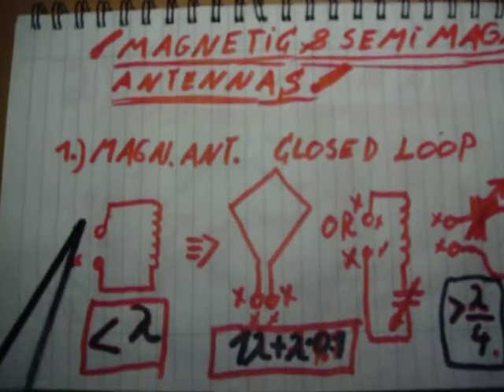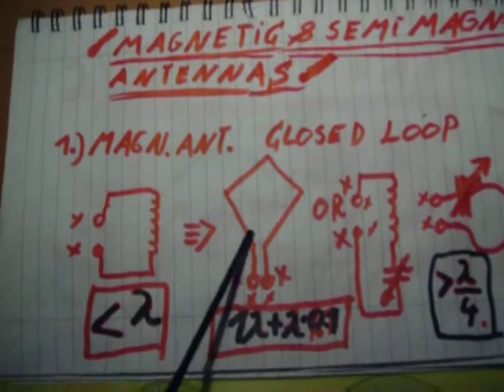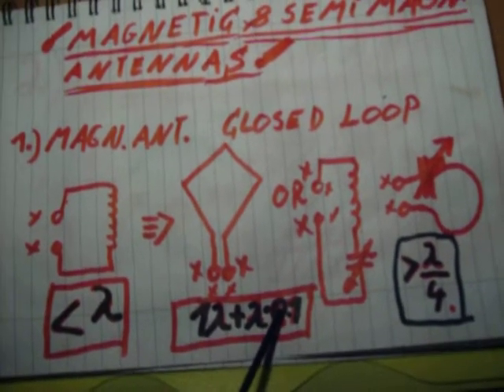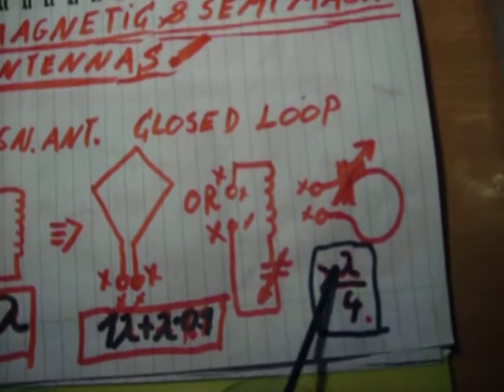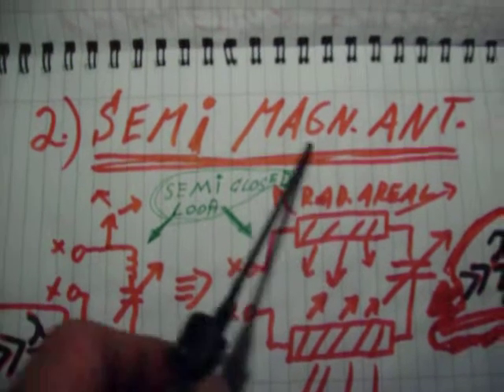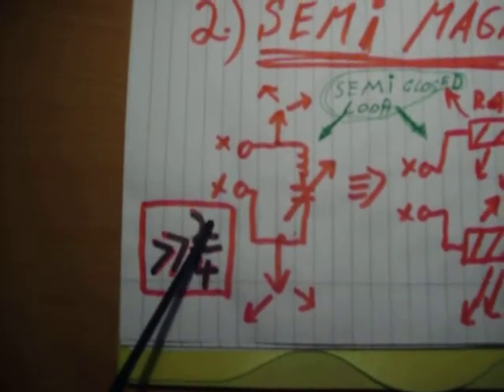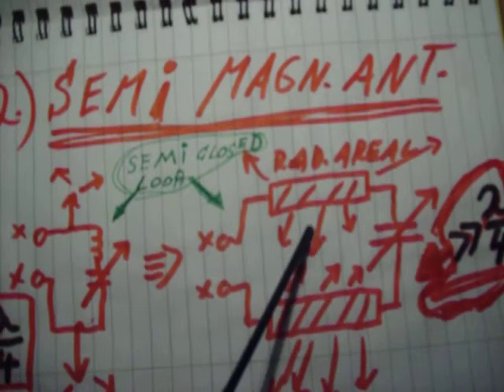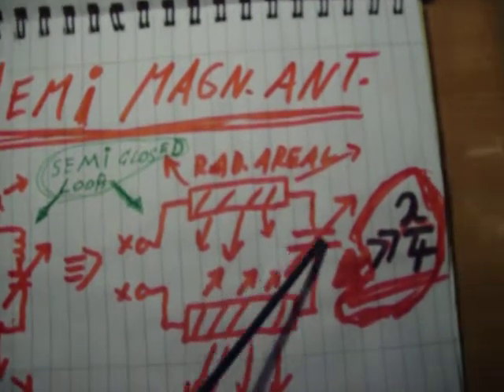Magnetic Antenna and Semi Magnetic Antenna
.you know a loop antenna. it got an magnetic effect of radiation. with capacitor the loop antenna is compact and effective ...a semi loop A is between a rod antenna and a (magnetic loop A) it is a little less effective as a full magnetic loop A. but it is very compact.